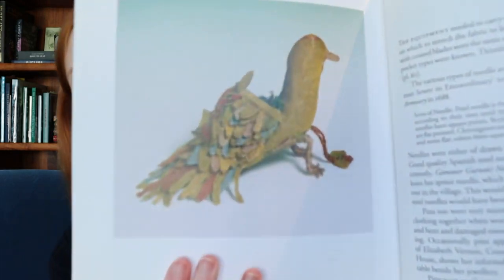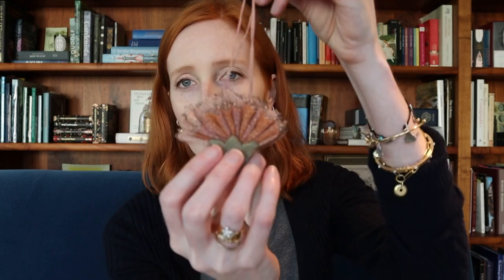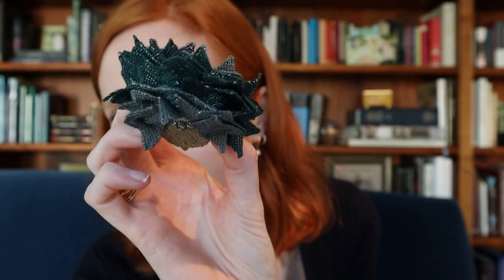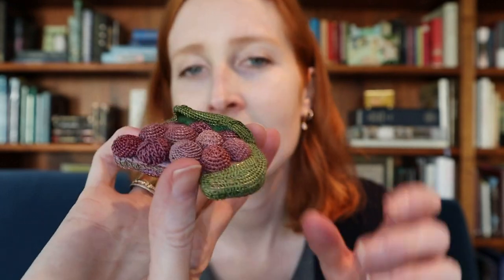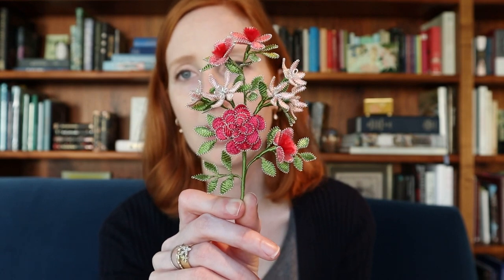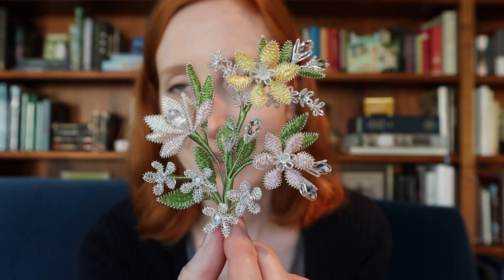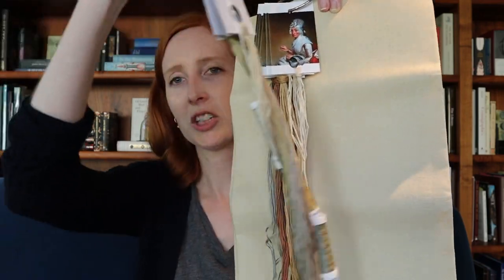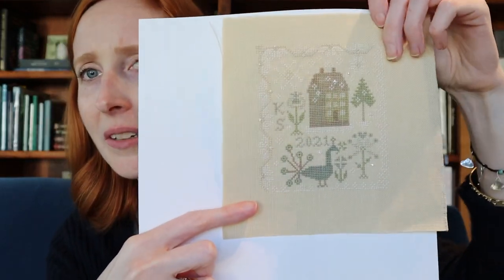Flosstube: Ornamentations #3 - Smalls parade and a Blackbird finish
Ornamentations (noun): 2. That in which the process of ornamenting is embodied; the ornaments which adorn a thing collectively; ornament in general

Or, in music, the grace notes that embellish a melodic line.

Bird thimble holder is from the book Embroidery at the Burrell Collection 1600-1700

Tricia's blog on posies part I, and a special casket with smalls